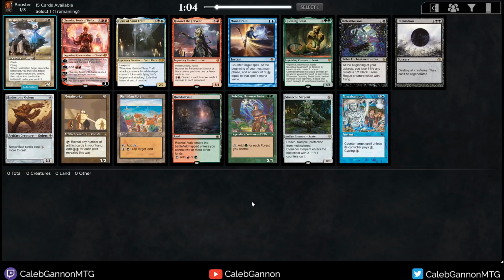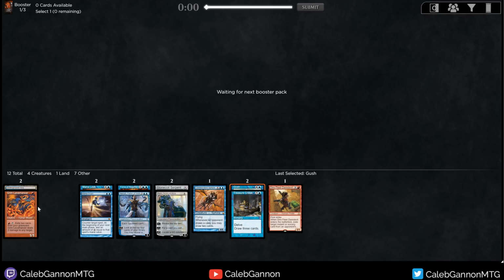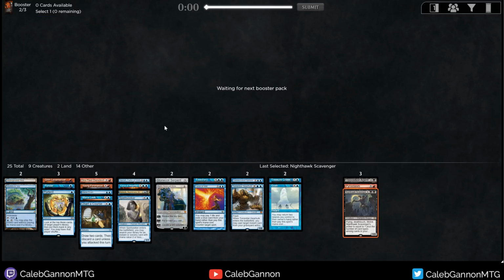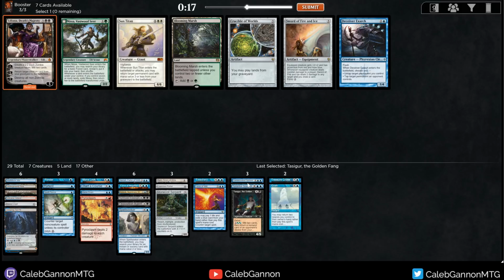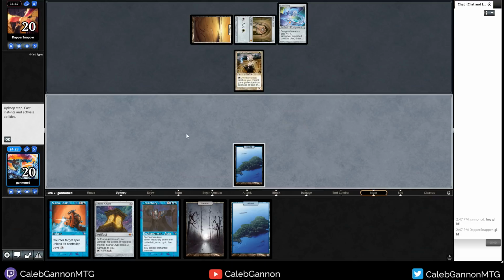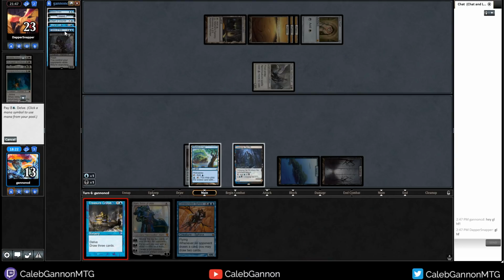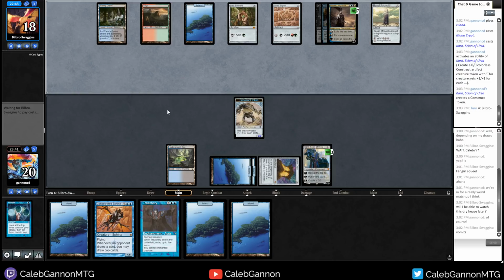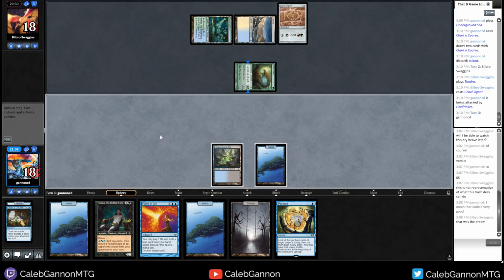The Worst Deck I've Ever Drafted? Vintage Cube Draft #254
Nonfiction:
Gödel, Escher, Bach: An Eternal Golden Braid
Behave: The Biology of Humans at Our Best and Worst
On Food and Cooking: The Science and Lore of the Kitchen
Cosmos (Carl Sagan)
When Breath Becomes Air
Zen and the Art of Motorcyle Maintenence
The Demon-Haunted World: Science as a Candle in the Dark
“Surely You’re Joking, Mr. Feynman!”
What Do You Care What Other People Think? (Richard Feynman)
The Man Who Mistook His Wife For A Hat (Oliver Sachs)
The Book of Why: The New Science of Cause and Effect
The Drunkard's Walk: How Randomness Rules Our Lives
Tell My Horse: Voodoo and Life in Haiti and Jamaica
The Internet of Money

Fiction:
Stories of Your Life and Others
The Crack in Space